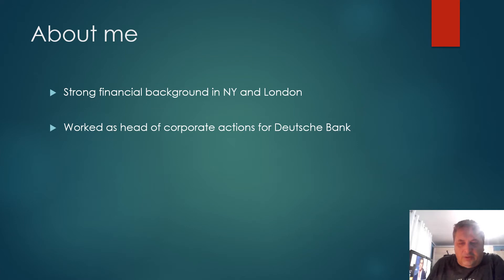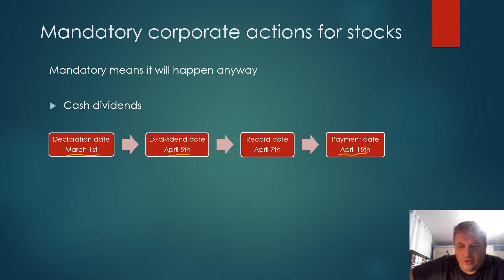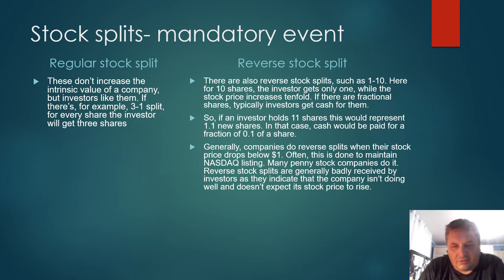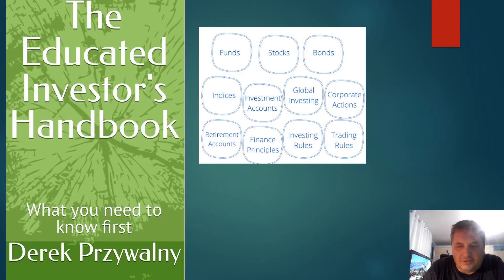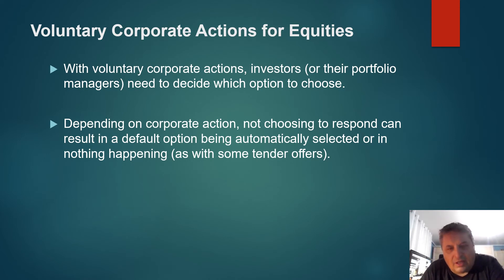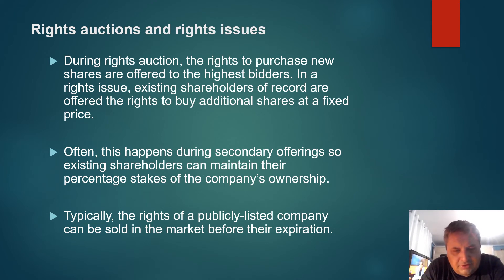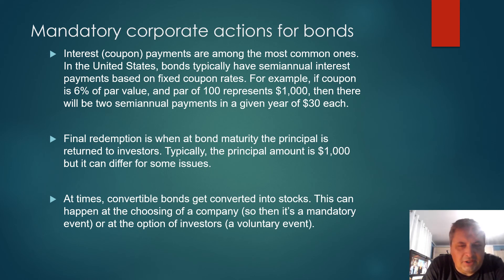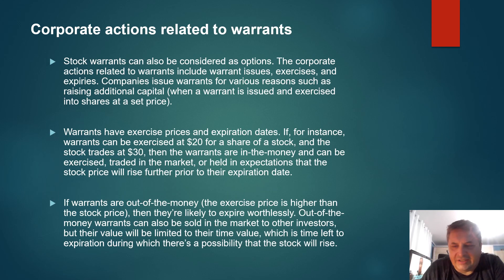Corporate Actions for Stocks, Bonds, and Derivatives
This video explains mandatory and voluntary corporate actions such as stock dividends, stock splits, cash dividends, tender offers, exchanges, Dutch auctions, redemptions, etc. Learn how such events affect stocks, bonds, and derivatives held in your investment portfolio.